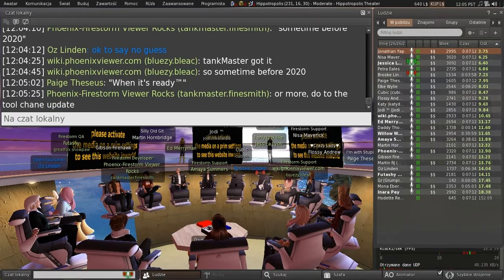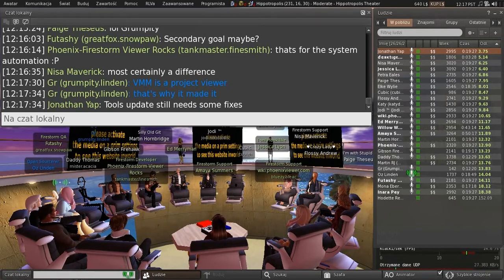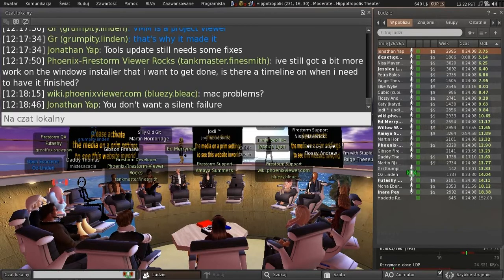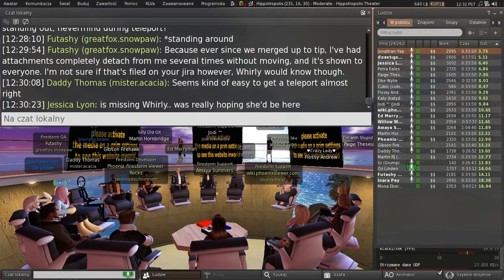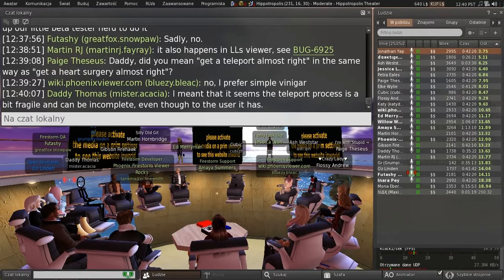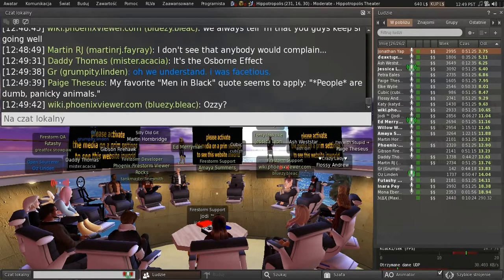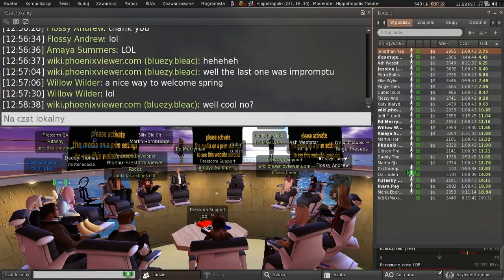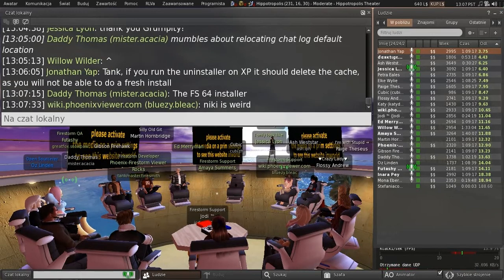Second Life: Third Party Viewer meeting (13 February 2015)